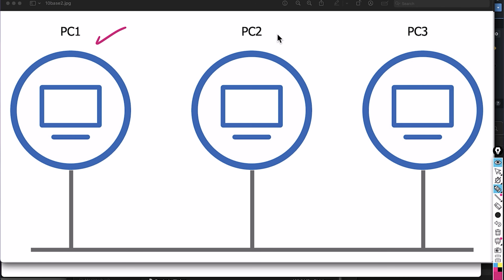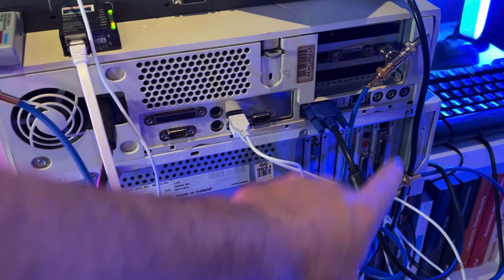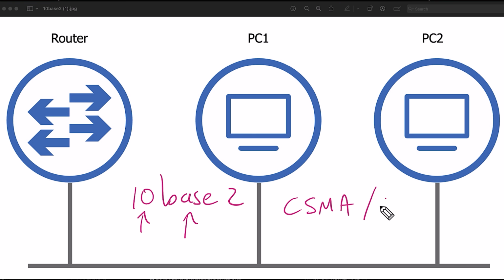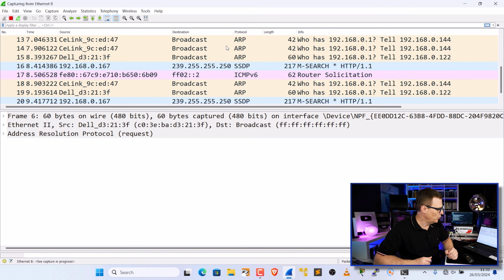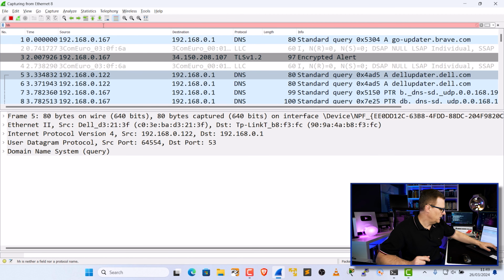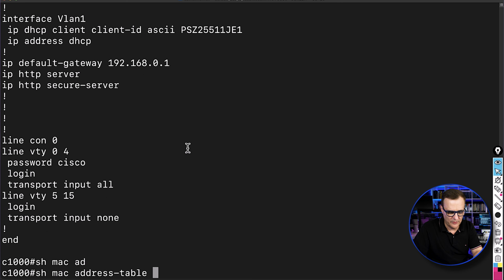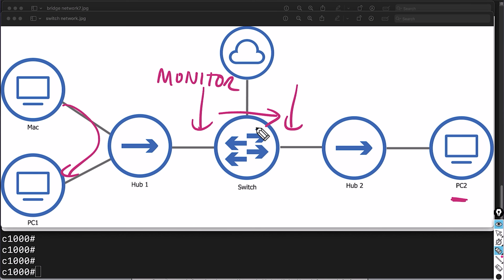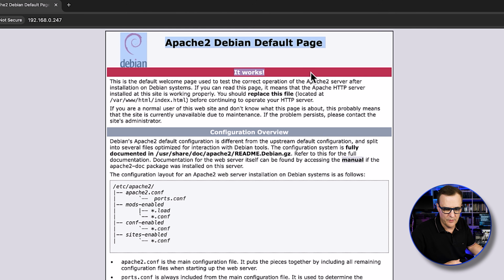You ever seen these devices? Networking for Hackers and Cybersecurity professionals.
How long did it take you to see something new or learn something new in this video? If you want to be an Ethical Hacker or Cybersecurity Professional, you need to understand networking.

In this video I show you how to capture traffic using Wireshark and Ethereal using different scenarios:
1) Bus topology
2) Hub topology
3) Bridge topology
4) Switched topology
5) Port mirror / port span
6) Network Tap
7) VLANs
and more :)

// MY STUFF //

/ MENU //
0:00 - Understand how networks work
0:50 - How to capture traffic on a bus network topology // Bus network explained
5:24 - Physical bus network demo // Remotely controlling two PCs
8:07 - Capturing traffic on a bus network demo // Ethereal demo
12:40 - Ethernet hub explained
13:15 - How to capture traffic on a star network topology // Star network topology explained
15:43 - Capturing traffic on a star network demo // Wireshark demo
17:16 - Collision domains explained
19:06 - Replacing ethernet hub with ethernet bridge // Physical ethernet bridge topology explained
20:06 - Capturing traffic on a bridge topology demo // Wireshark demo
21:19 - Ethernet bridge explained
24:01 - Replacing ethernet bridge with ethernet switch -// Physical ethernet switch topology explained
25:30 - Capturing traffic on a switch topology demo // Wireshark demo
27:23 - Ethernet switch explained
29:41 - Capturing traffic on a switch topology demo continued
32:14 - Port mirroring / spanning explanation demo
33:06 - Capturing traffic with an ethernet tap demo
35:00 - Routers explained

kali linux
linux
http
apache
tap
network tap
vlan
bridge
switch
router
nmap
ssl
http
https
ssh
telnet
chargen
port
port numbers
wireshark
bus
star